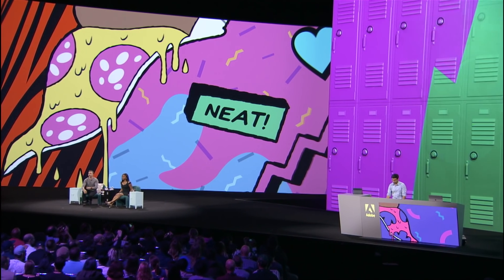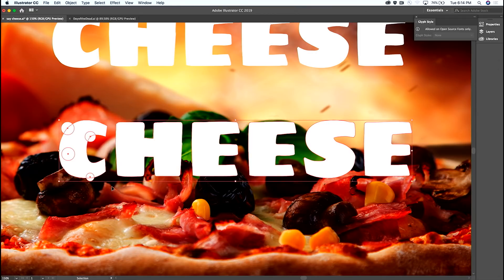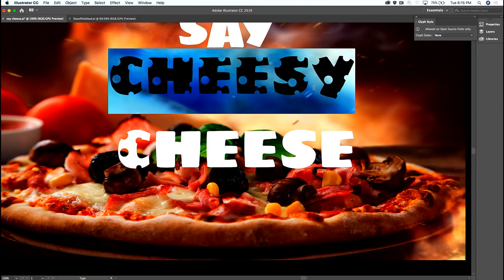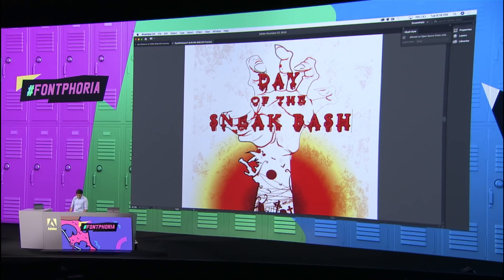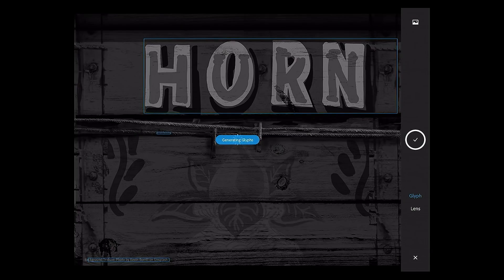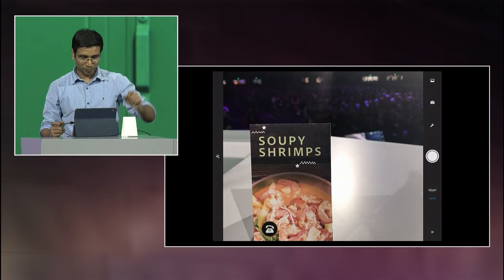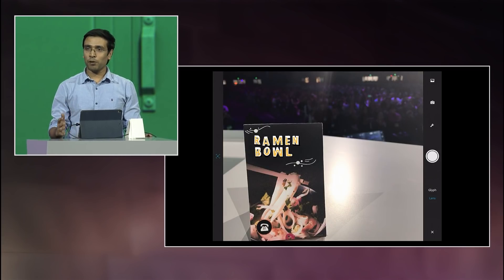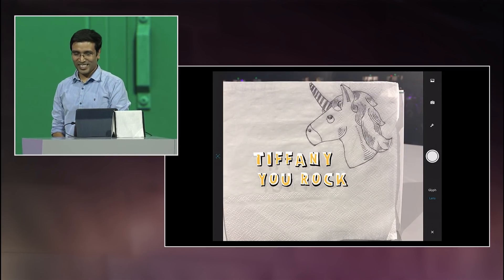Fontphoria: Adobe MAX 2018 (Sneak Peek) | Adobe Creative Cloud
A glyph morphing and generation system that smartly manages the representation of a glyph smoothly without creating/modifying any font and generates complete alphabets and fonts captured from a single letter glyph or word/phrase.